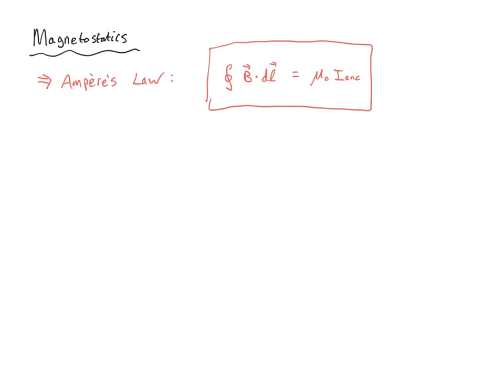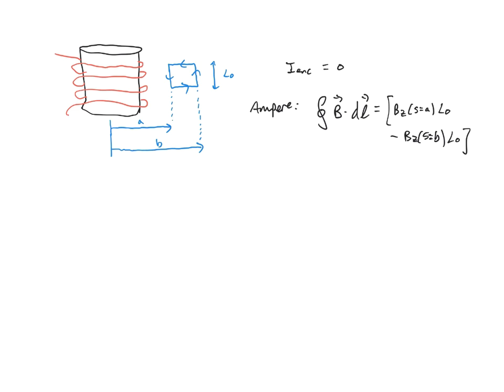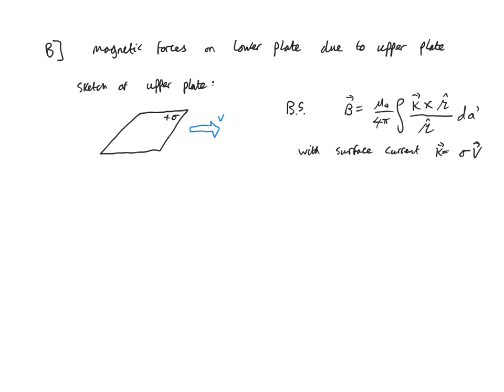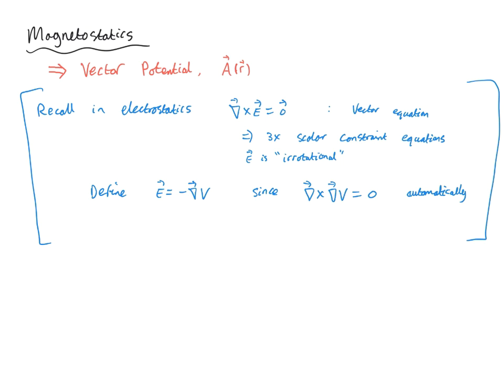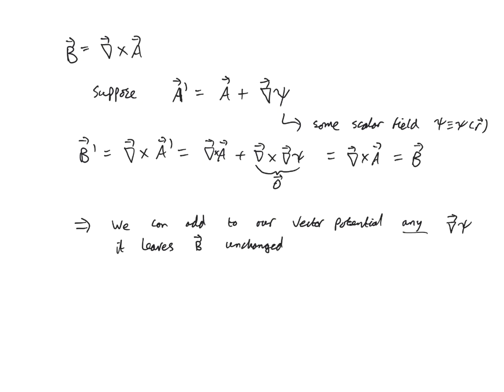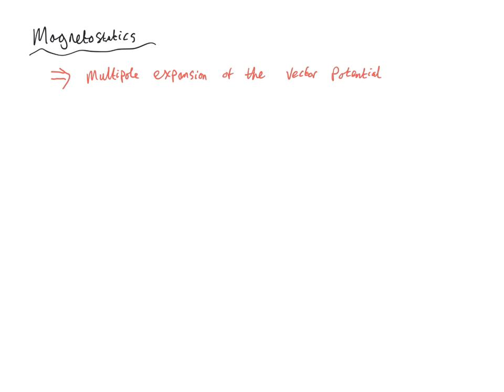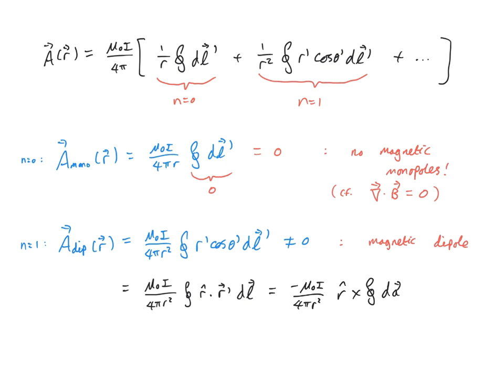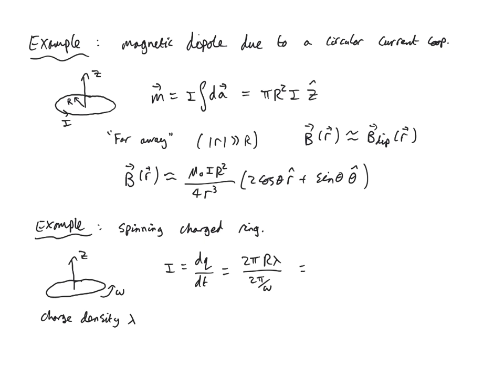Magnetostatics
Electromagnetism: Lecture 1

Theoretical physicist Dr Andrew Mitchell presents an undergraduate lecture course on classical Electromagnetism / Electrodynamics at University College Dublin.

In this lecture on magnetostatics, topics covered include: Ampere's law, the magnetic vector potential, gauge transformations, and the multipole expansion.

The textbook "Introduction to Electrodynamics" by Griffiths is recommended reading to accompany this course.